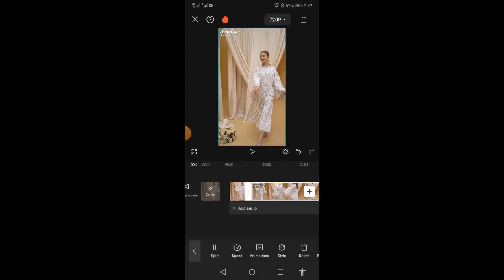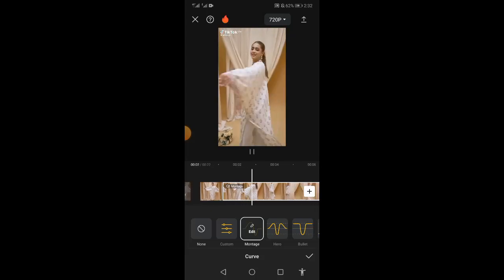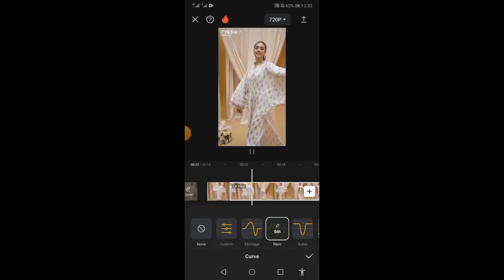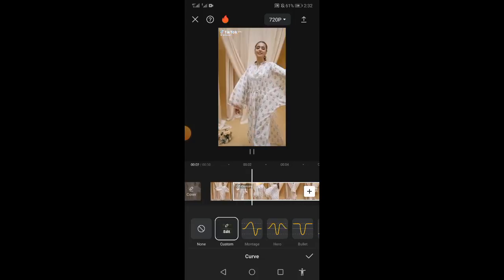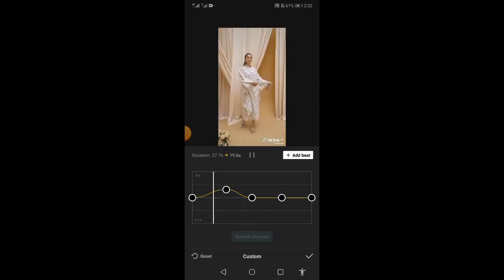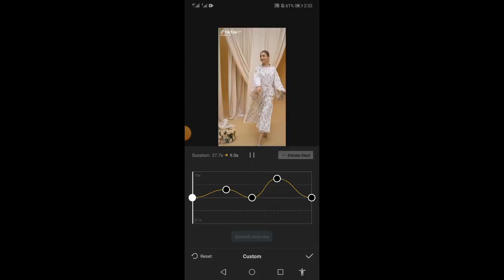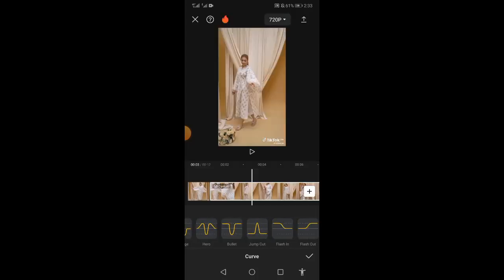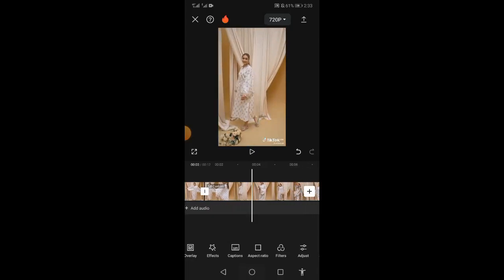How to speed up video in capcut (2024)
How to speed up video in capcut

In this video i´ll show you How to speed up video in capcut. The method is very simple and clearly described in the video. follow all the steps & speed up video in capcut